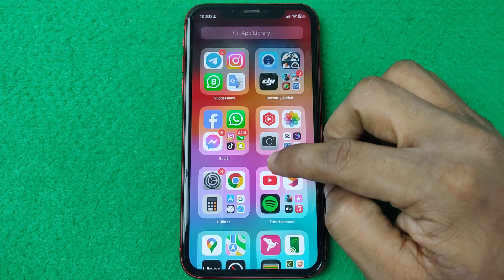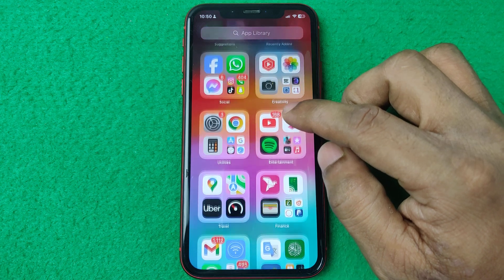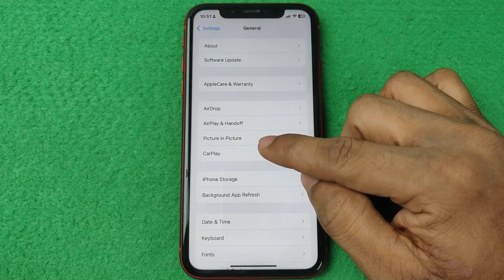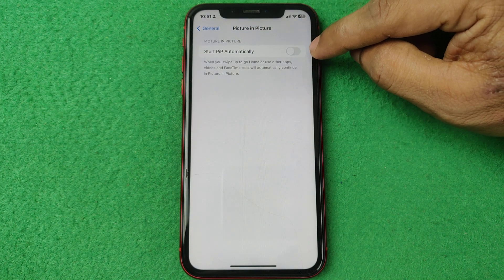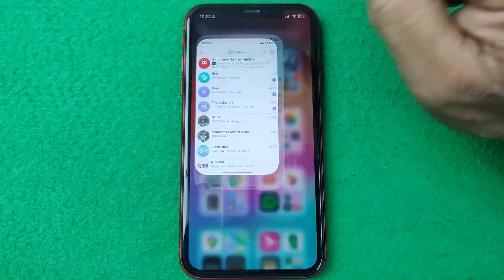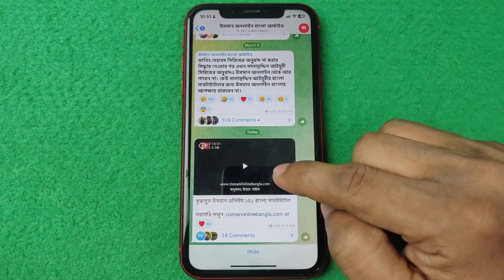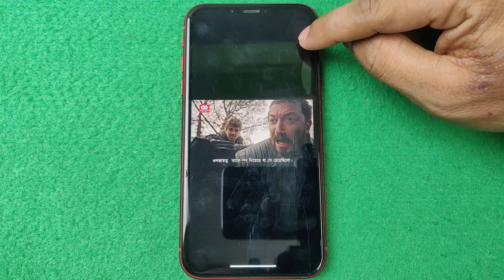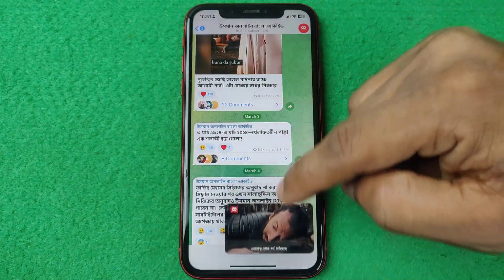How to Play Telegram Video in Picture in Picture Mode on iPhone | Full Guide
In this video i show you how to play telegram video in picture-in-picture mode on iPhone